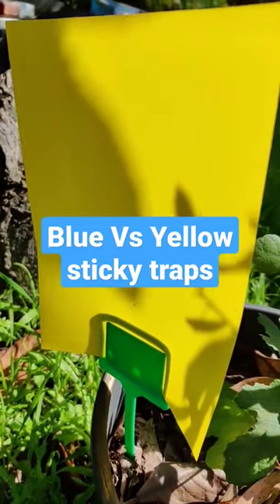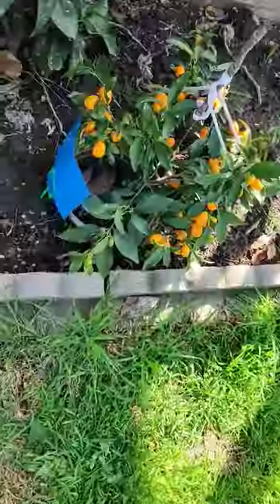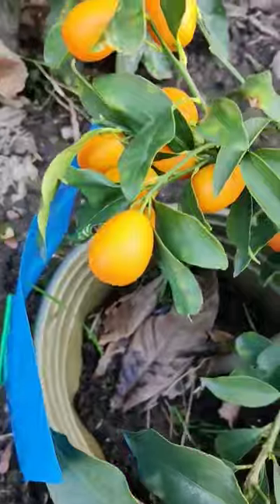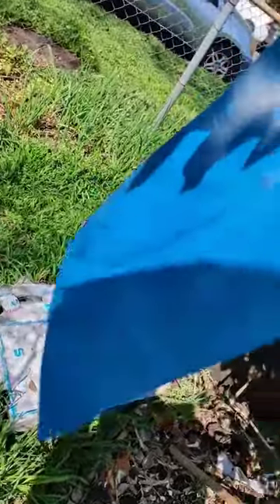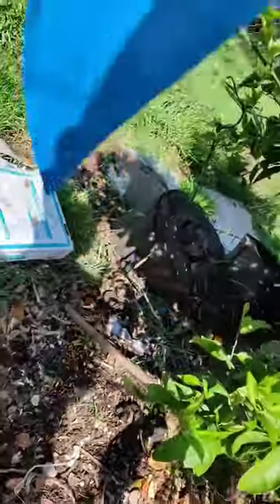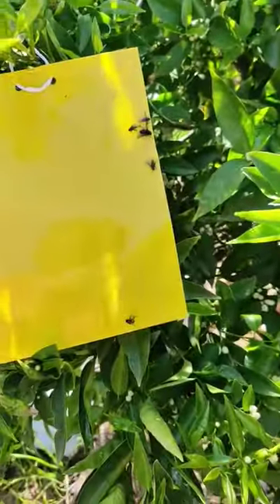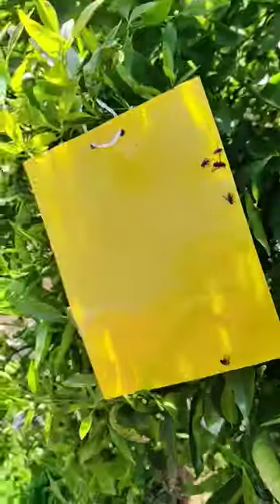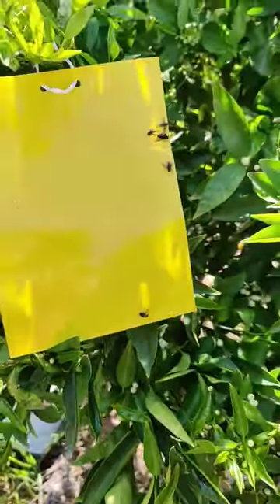Blue vs Yellow sticky trap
Yellow sticky traps are a popular tool for catching a variety of insects, such as thrips, whiteflies, aphids, leafminers, and fungus gnats in the garden. The yellow color acts as a general attractant for a range of insects, making it a widely used tool to monitor pests like whitefly and moths.

Blue sticky traps are also designed to detect and monitor insects in the field, and they can attract all flying insects. The blue color is said to be more effective in attracting certain types of insects, such as thrips and leafhoppers.

In summary, while both blue and yellow sticky traps are used for trapping and monitoring flying insects, the choice of color can depend on the type of insect being targeted. Yellow sticky traps are a general attractant and are widely used, while blue sticky traps may be more effective for attracting specific types of insects like thrips and leafhoppers.

When it comes to controlling pests in agriculture, yellow and blue sticky traps are popular tools used by farmers. These traps attract a variety of flying insects and help monitor their presence in the field. Yellow sticky traps are a general attractant for a range of insects, such as whiteflies and moths, while blue sticky traps are specifically designed to attract thrips, a common pest in many crops.

leafminers,blue vs yellow sticky traps,blue sticky traps,pest control traps,insect sticky traps,fruit tree moth traps,thrips and leafminers,greenhouse pest control